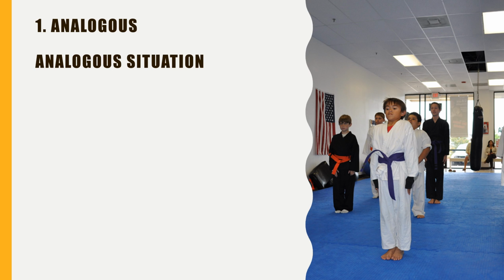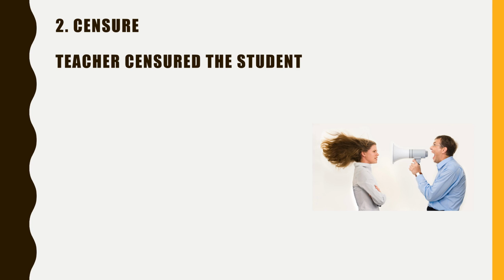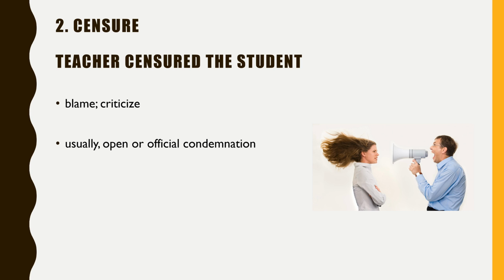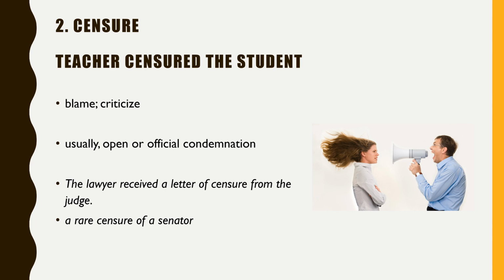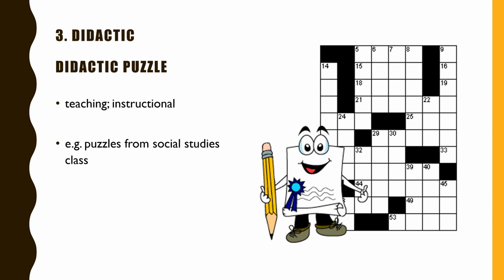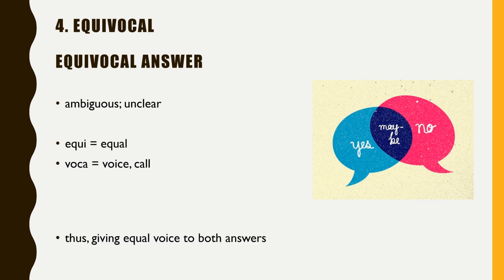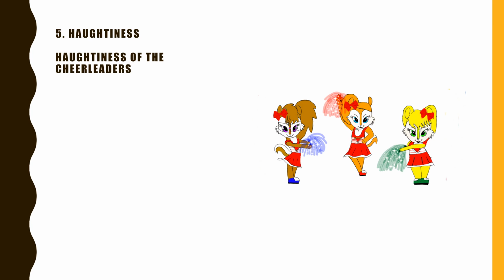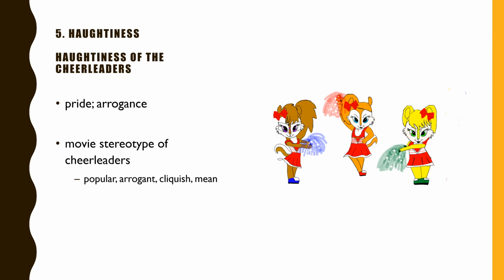VQ: Vocabulary Quotient Lesson 25